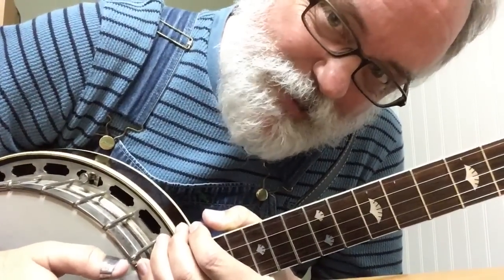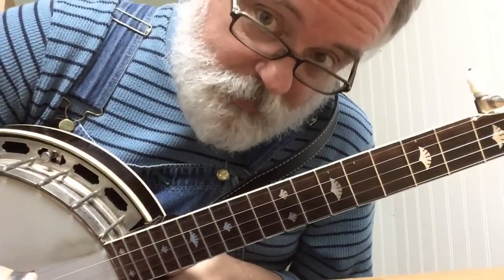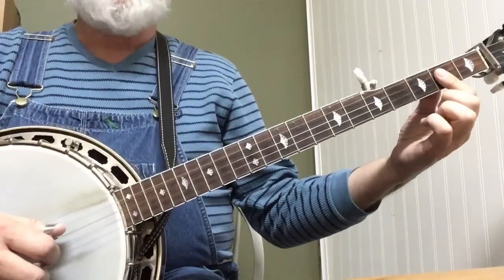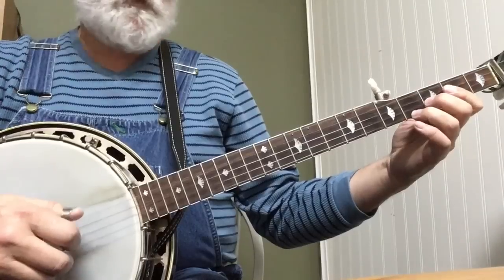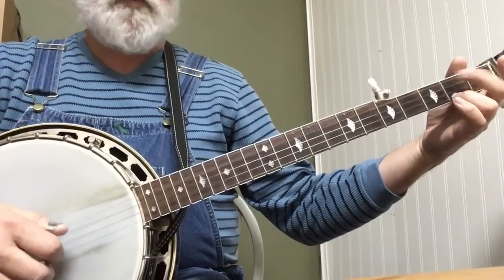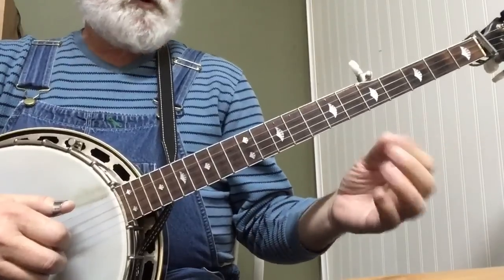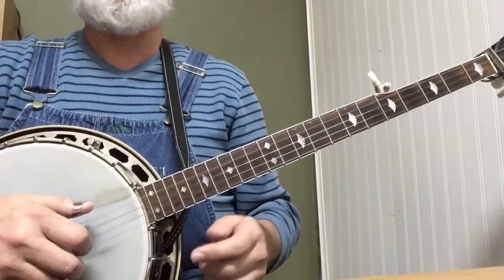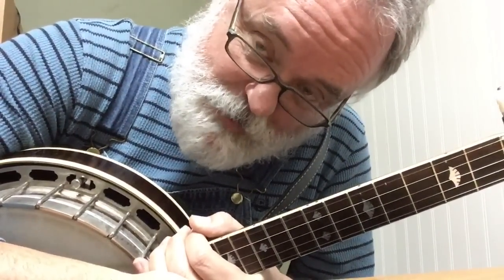Learn to Play Blackberry Blossom - Bluegrass Banjo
Here's a great tune to begin exploring the melodic style.  It has a couple of melodic licks - one simple, the other a little more challenging.

Yes folks, sometimes I stutter. :)

I'm playing a Recording King M5